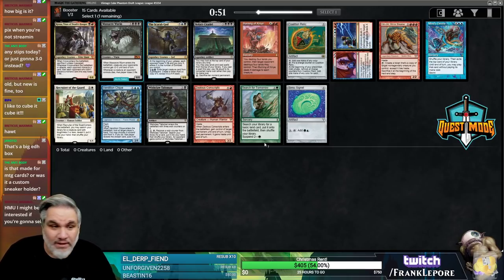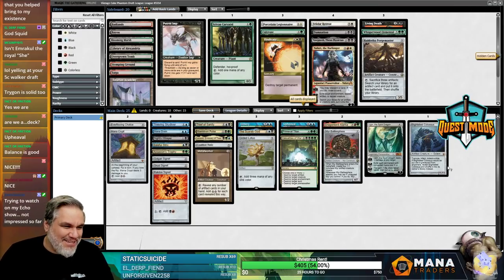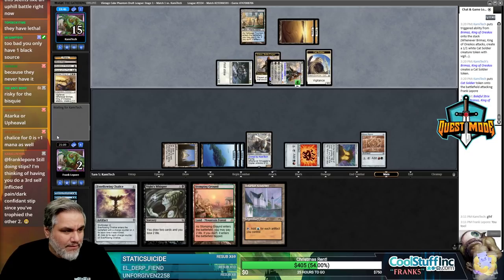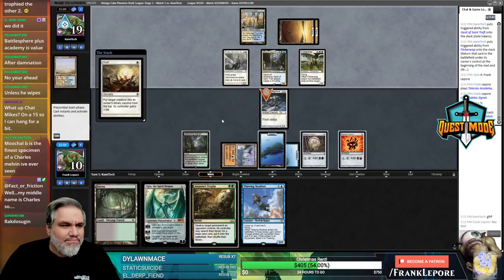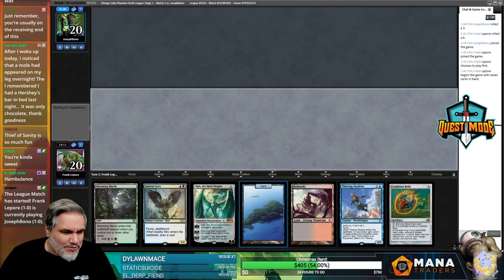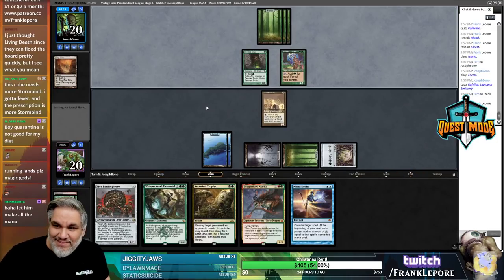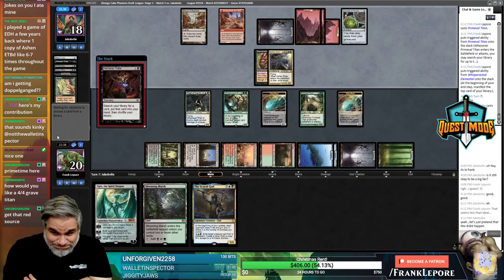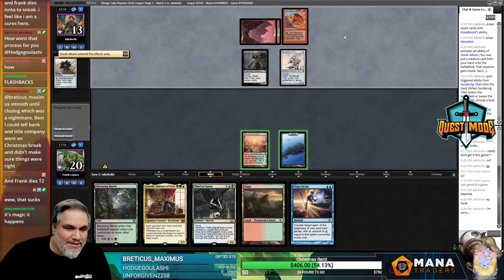Vintage Cube Draft #11 - 12/30/20 | Magic Online